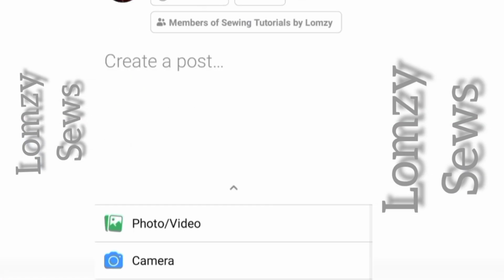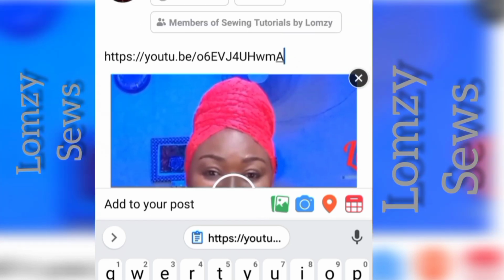Sew With Me Illusion Mesh Tutorial || How To Cut And Sew Illusions Neckline Dress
this is a sew with me tutorial on how to cut illusion dress using mesh illusion fabric. I will show what type of fabric to use for your illusion neckline dress